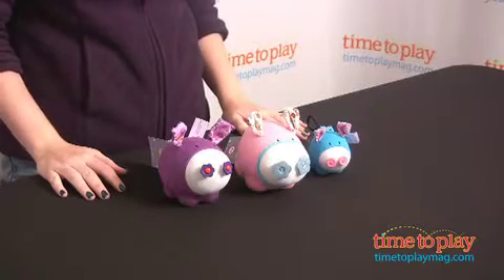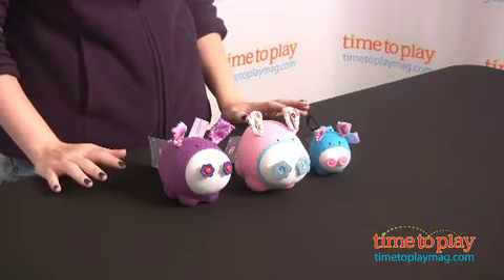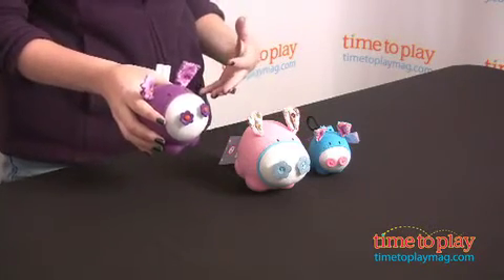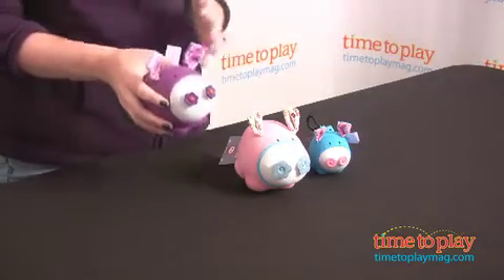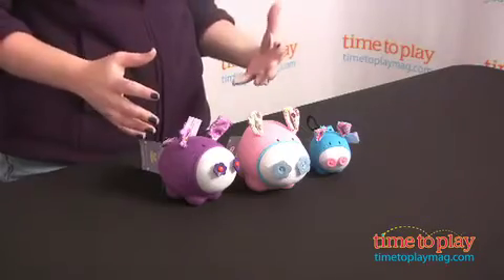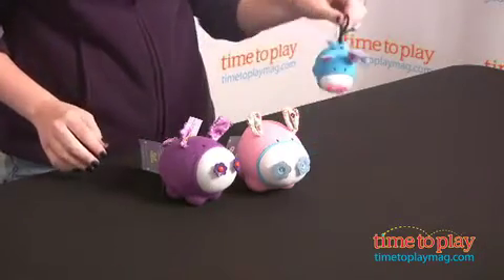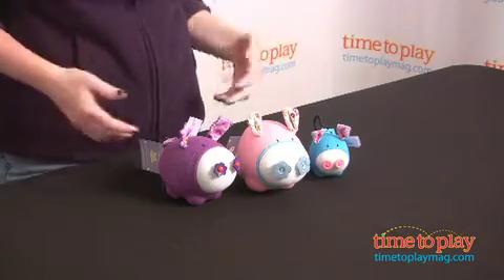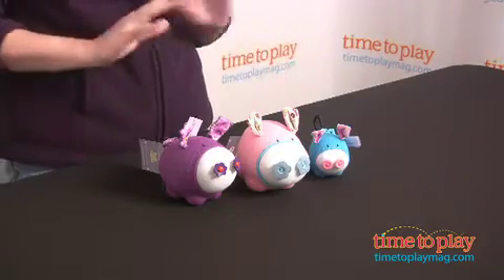Piggy Wiggies from Piggy Wiggies LLC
Piggy Wiggies are a family of soft, collectible, hand-crafted pigs. Each pig has its own personality. The fabric of each pig is actually a colorful sock. The noses are made out of sewn-on buttons. There are a variety of sizes and collections. In the Daisy Collection, there are five pigs—Yoyo, Freckle, Lelu, Mumsie, and Doodles—that retail for about $12.99. The Sweet Pea Keychain Collection includes five smaller pigs that retail for about $6.99. There is also a Santa Snorz pig from the Special Occasion Collection that retails for $13.99 and a Bingy n Lilly pig two-pack from the Limited-Edition Collection that retails for $17.99.